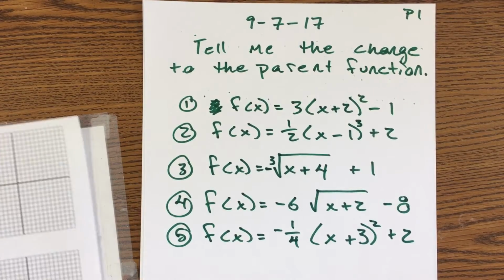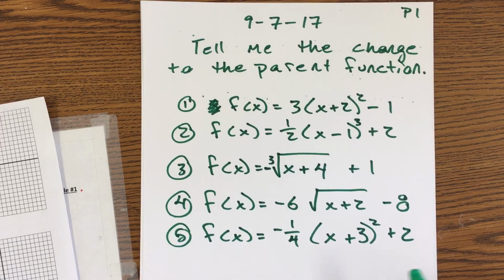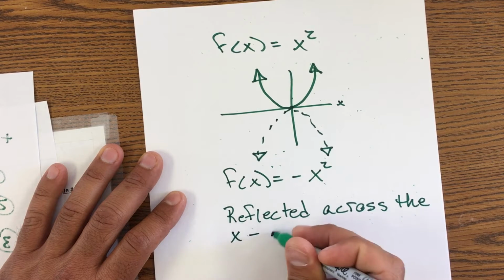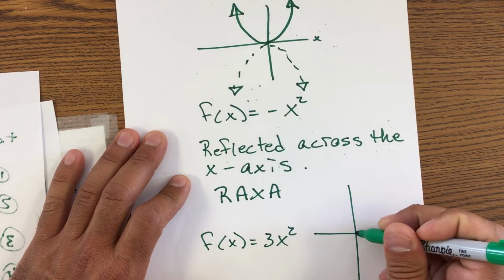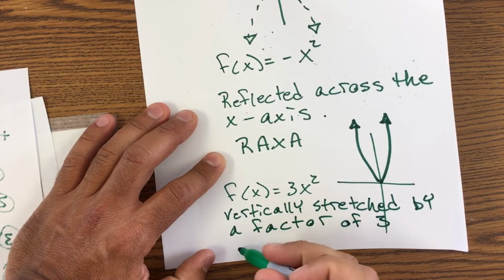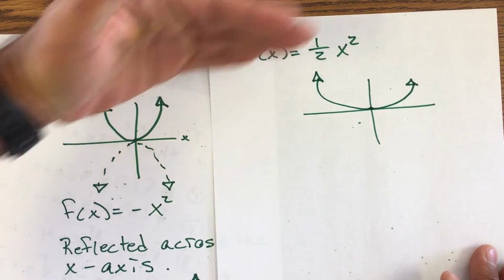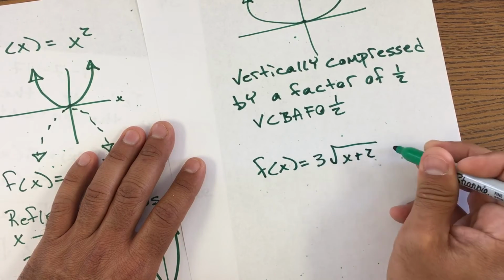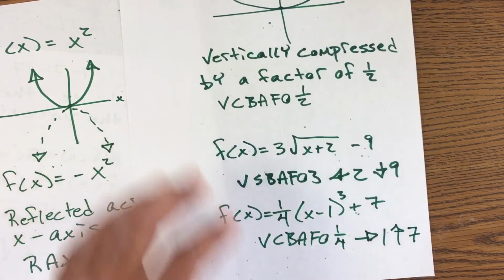Vertical changes algebra 2